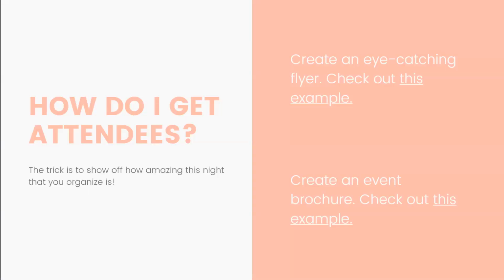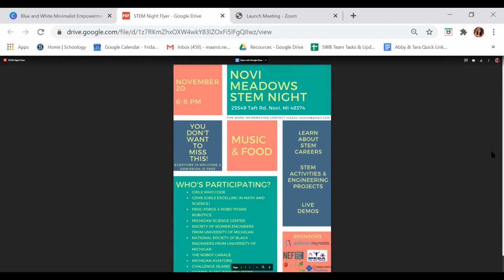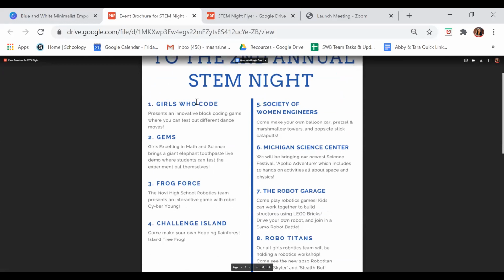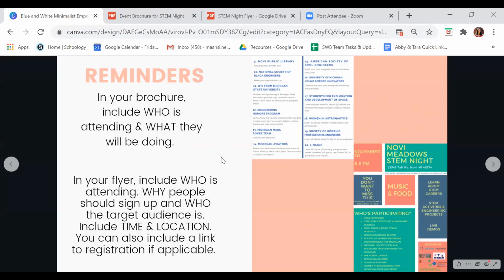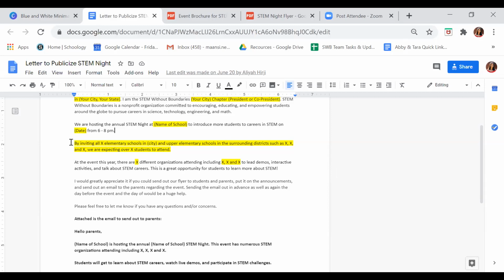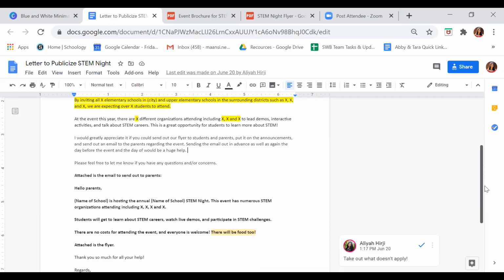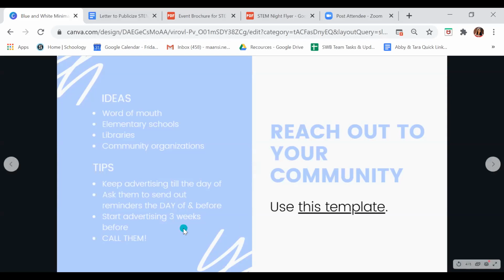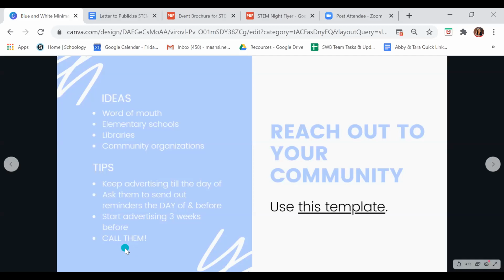How to Advertise & Market | Resources for Chapter Presidents | September 2020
WHAT IS STEM Without Boundaries?:
SWB is a non-profit organization that is committed to educating, encouraging, and empowering students around the globe to pursue careers in STEM.
Video Editor:
Farheen Hirji | Executive Director of Media